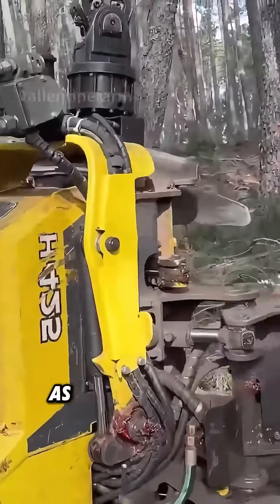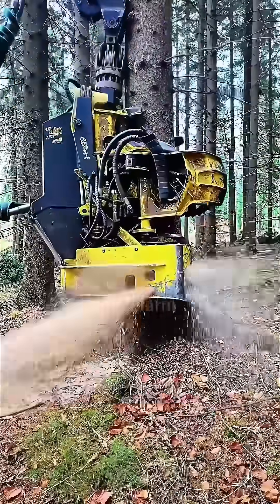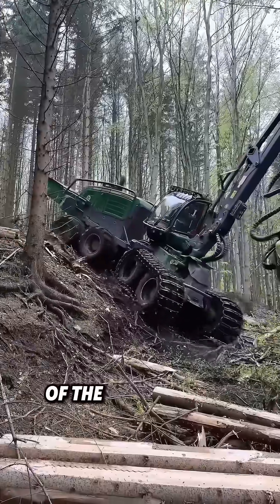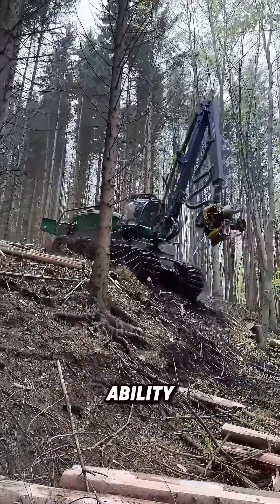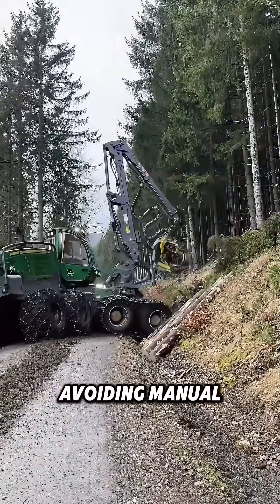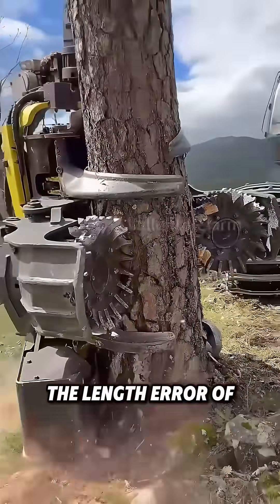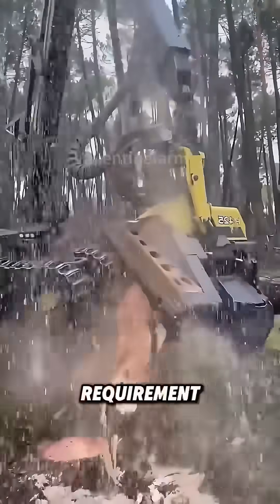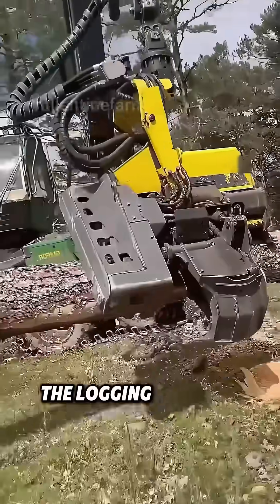This Robot Cuts Trees Like Slicing Veggies! Logging Machine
Have you seen a machine that cuts trees as simply as slicing leeks? For a thick tree, this “robot” can bring it down in just 30 seconds. Amazingly, this John Deere 1270G fully-automatic logging machine combines logging, de-branching, cutting, and transportation functions.Its de-branching knife set easily severs side branches. During operation, measuring wheels record the tree trunk diameter data and create a change curve. Inputting these into the Timber Multi software, the system automatically calculates and then executes the cutting length.The eight-wheel design of the machine body offers remarkable stability and climbing ability. This allows it to work on various complex terrains, avoiding manual handling. Even more impressively, the length error of the cut wood is within one centimeter. This ensures it meets the minimum diameter requirement and prevents ineffective cutting. It's truly a wonder in the logging industry.